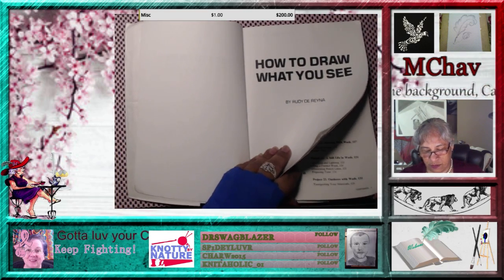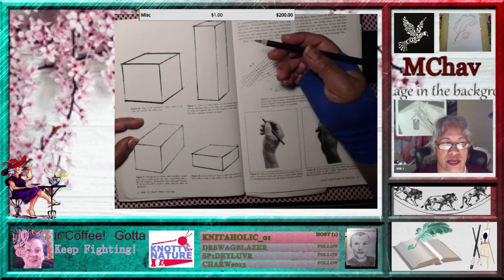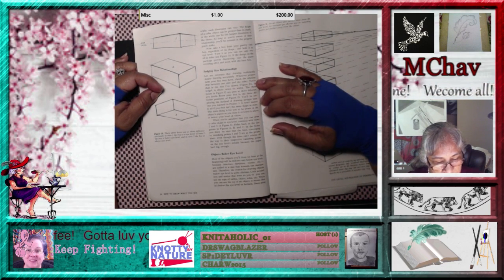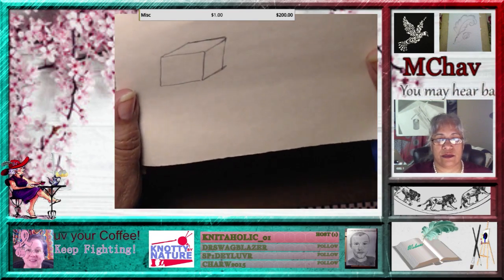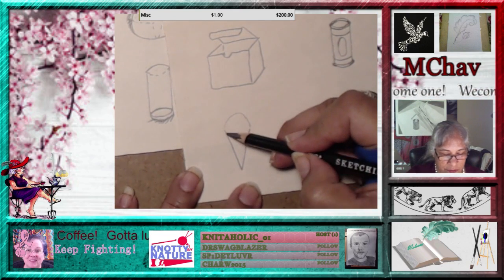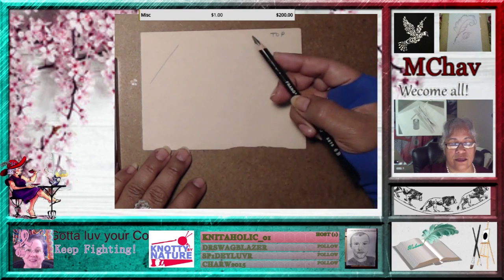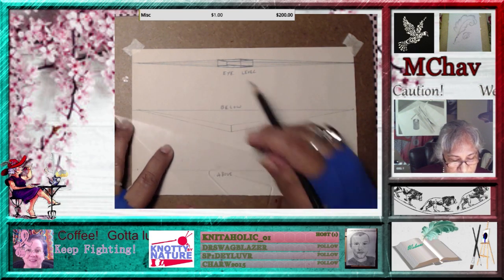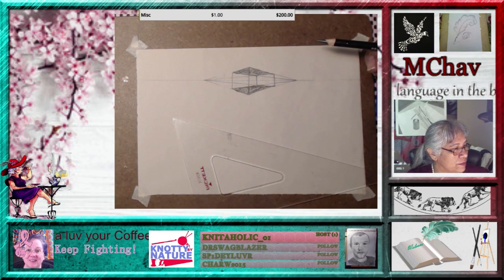How to draw what you see Project 1& 2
Learning to draw what you see: Basic Structure of Objects: Drawing straight lines, Drawing lines freehand, Holding a pencil, Angle and direction of lines. Project 2: Eye level and foundation of prospective;Changing shapes and eye level, vanishing points, cube in perspective, judging size relationship, objects below eye level and practice exercises. From a book called "How to Draw What you See" -- Watch live